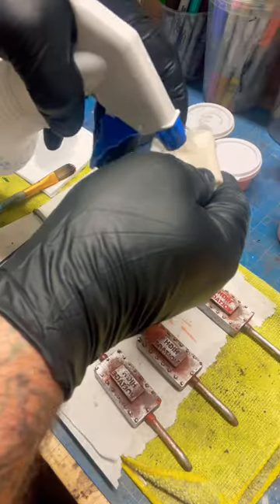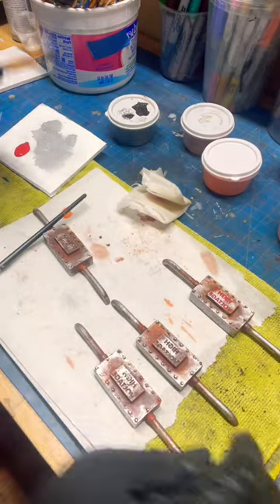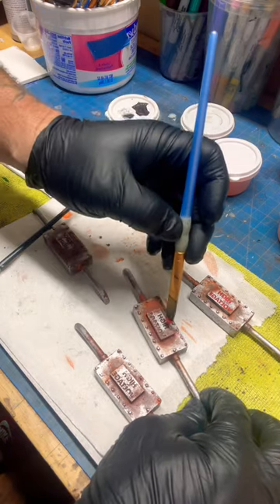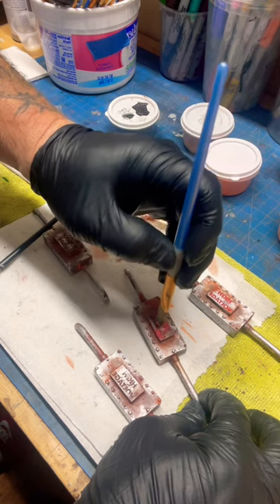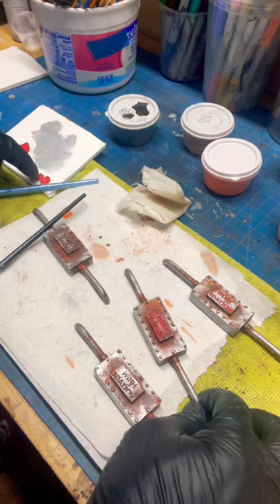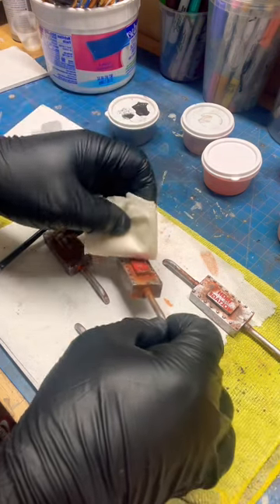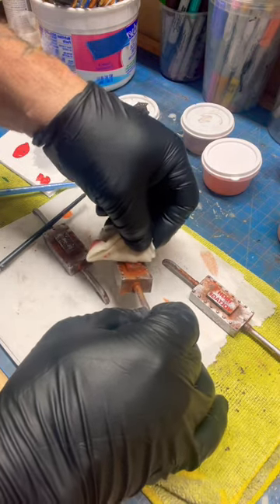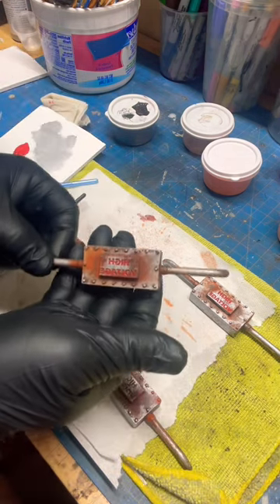Easy clean paint trick on recessed lettering for 3D printed diorama pieces.